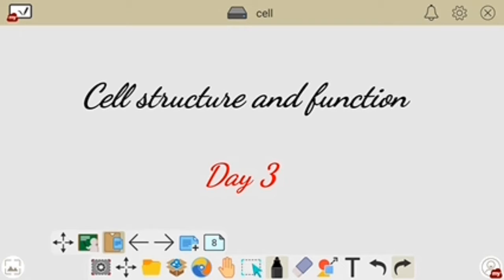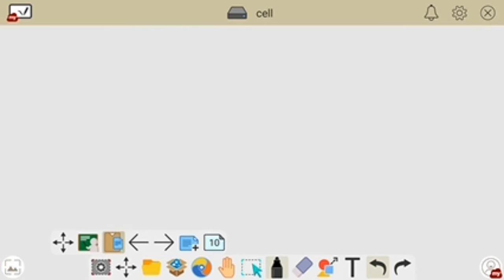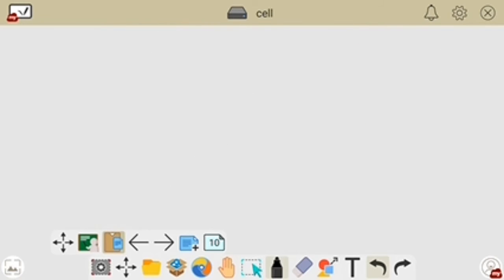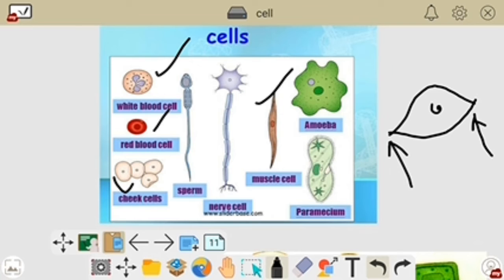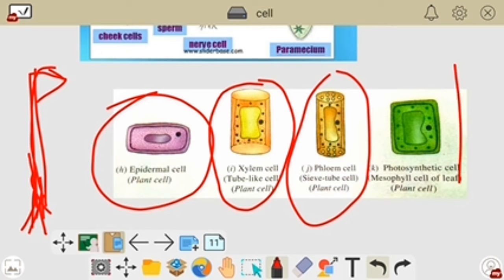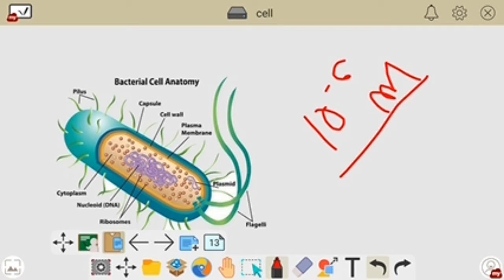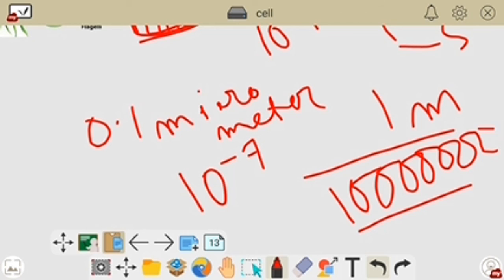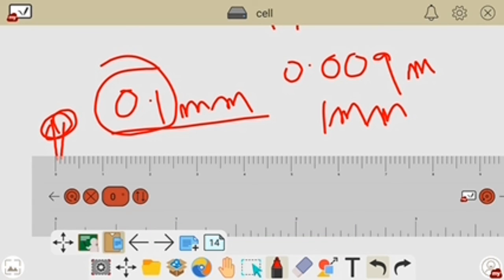Cell structure and function (PART-3), class 8 CBSE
Hello students.
This is the 3rd part of the chapter Cell structure and function.
In this video You are going to learn about different varieties of cells of plants and animals  and their functions.

If you have any questions ask in the comment section or send me massege through my whatsapp number ~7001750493